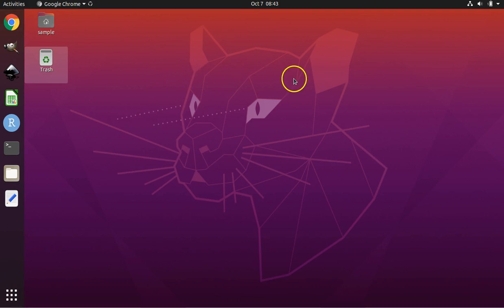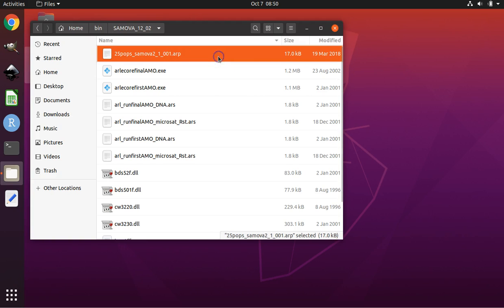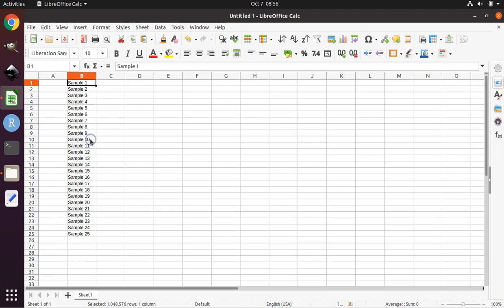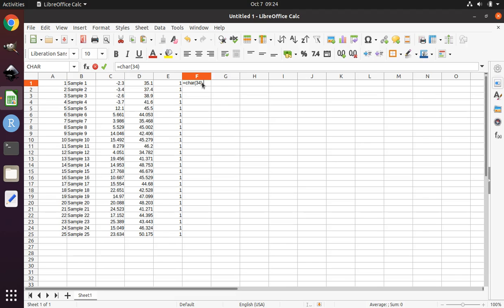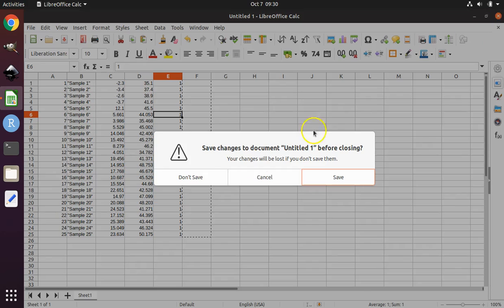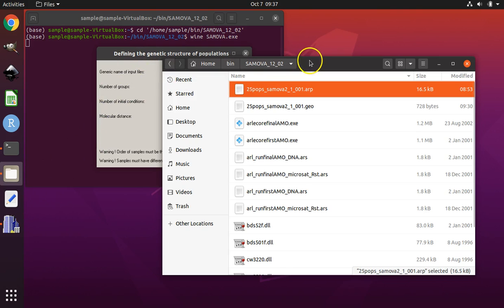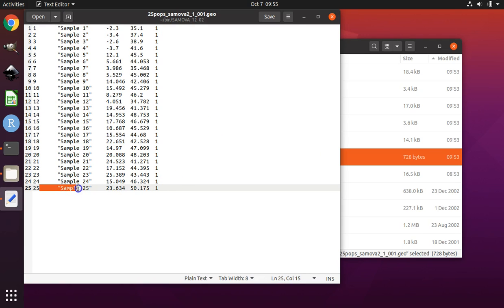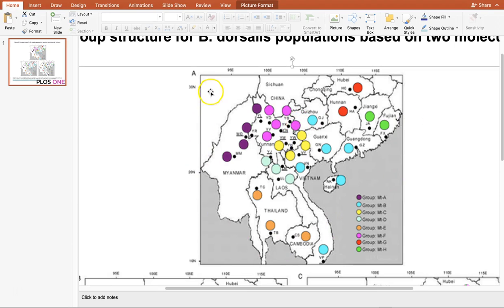How to perform SAMOVA (spatial analysis of molecular variance)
This tutorial shows you how to perform SAMOVA (spatial analysis of molecular variance) for landscape genetic analysis.

The instructions for Mac computers are here (from 0:00 to 5:37):

This tutorial utilizes:

WINE lets us run some Windows programs on Linux.

Note that we are using SAMOVA 1.0, not SAMOVA 2.0. This is because SAMOVA 2.0 will not run using WINE on Linux. Furthermore, the only difference between SAMOVA 1.0 and SAMOVA 2.0 is that SAMOVA 2.0 has undocumented or very poorly documented new features. Therefore I prefer SAMOVA 1.0 better anyway. It is more streamlined and simple to use.

But you can just use my pre-configured Ubuntu Linux virtual machine to save yourself the hassle of installing or configuring anything! Read more below.

This tutorial uses a file in the Arlequin file format. I have another tutorial on how to convert your genetic data into Arlequin format, entitled, "How to convert a FASTA file to an Arlequin file." You can find that video here:

There are some best practices that researchers follow when running SAMOVA. I ran a more simplified version in my tutorial. To follow those best practices, see these published journal articles:

I showed a figure at the end of this tutorial. That figure came from this published journal article:

To learn more about analysis of molecular variance (AMOVA), which is performed as part of this analysis, see my tutorial on the subject: